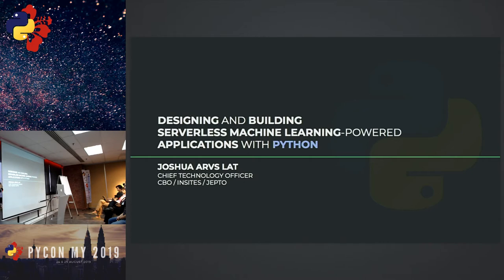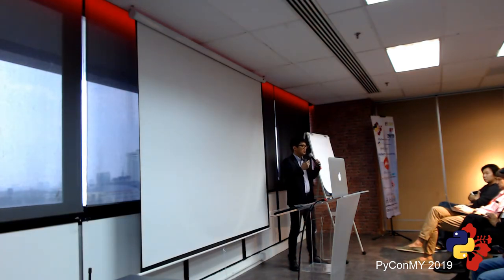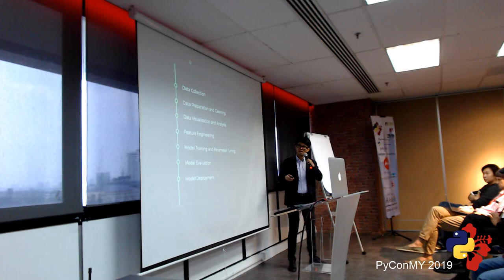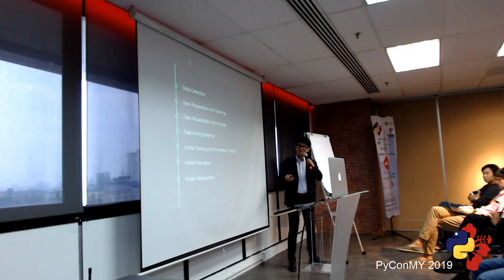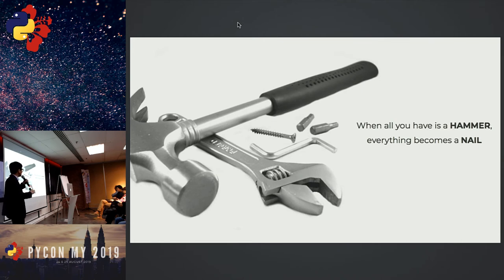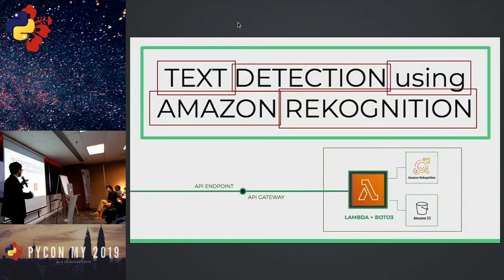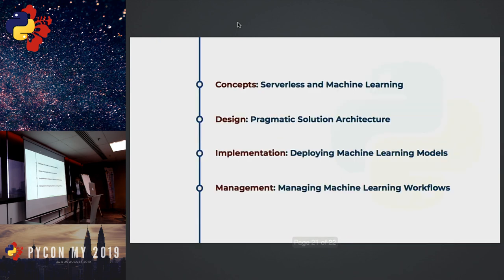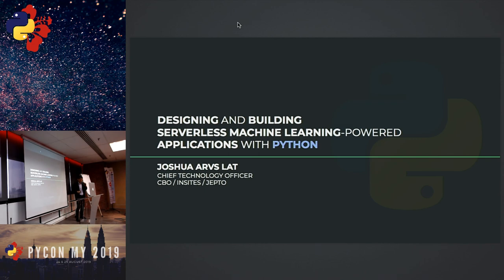PyCon Malaysia 2019 - Serverless Machine Learning